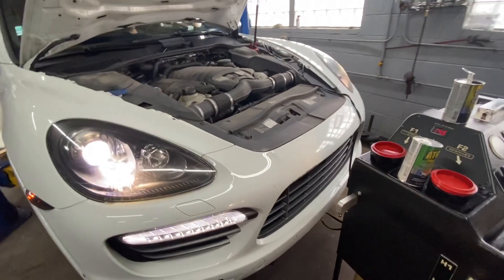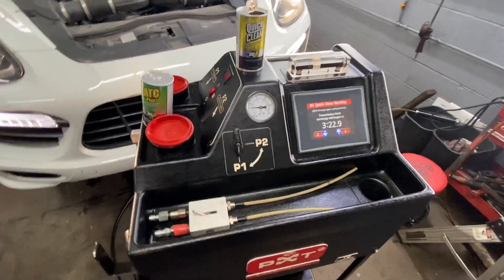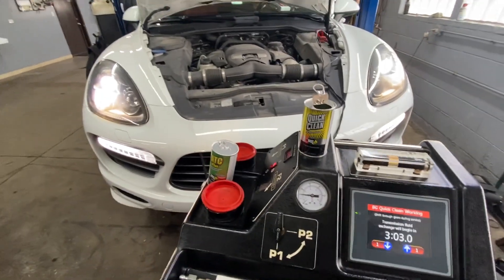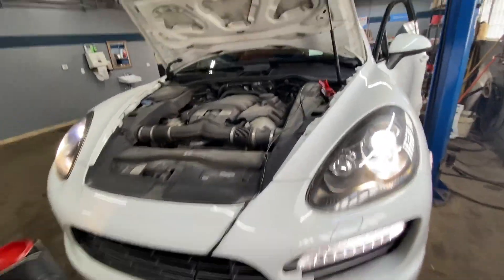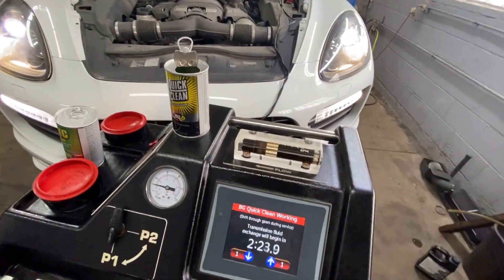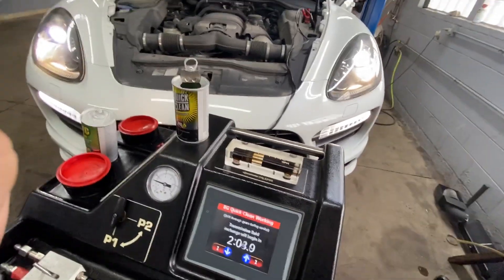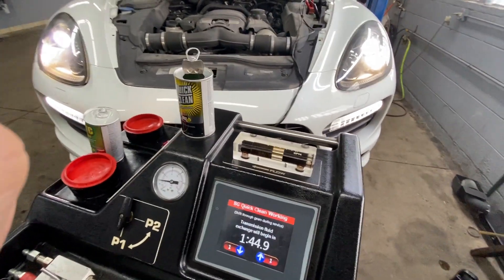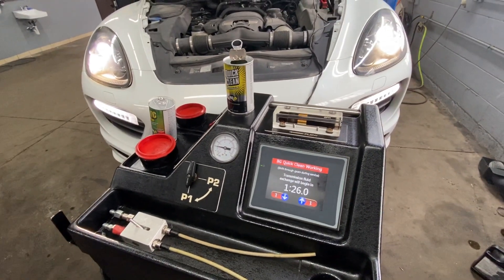Porsche Transmission Fluid Flush Process Part 1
Power Flush and Fluid Exchange System used here on a Porsche quickly and effectively removes worn-out transmission fluid and accumulated deposits and replaces it with new transmission fluid and conditioner.

Traditional transmission fluid exchange methods, such as a pan drop or most transmission flushes, do not remove all of the old fluid before new fluid is added. The old fluid quickly contaminates the newly added fluid, causing it to break down much more quickly than completely clean automatic transmission fluid. Contaminated transmission fluid leaves behind deposits that can cause gear grinding, delayed transmission response, or stalling.

The simultaneous exchange method permits no intermixing of new and old fluids, meaning the new fluid will last significantly longer. Once the fluid exchange is complete, additives/cleaners can be installed through the machine to protect the transmission and ensure long fluid life.